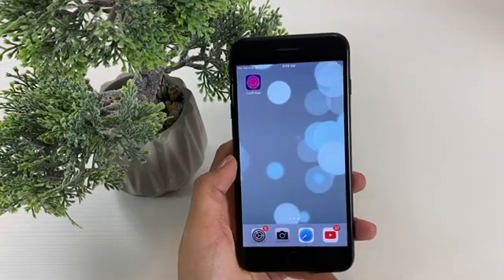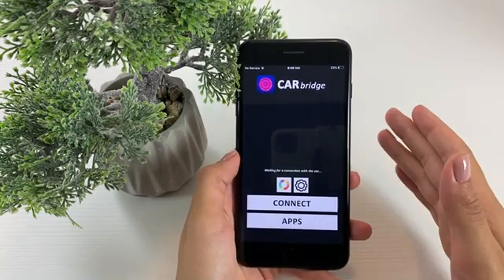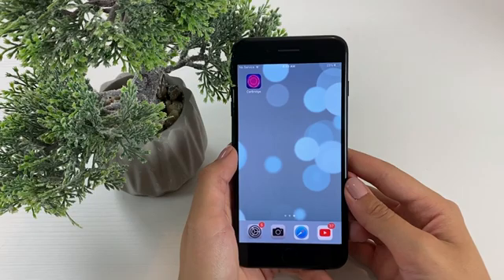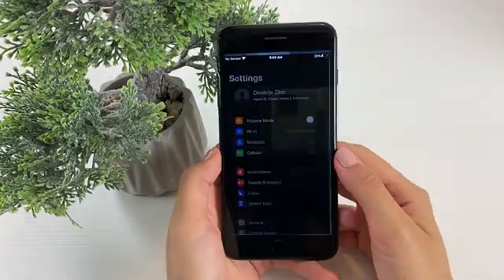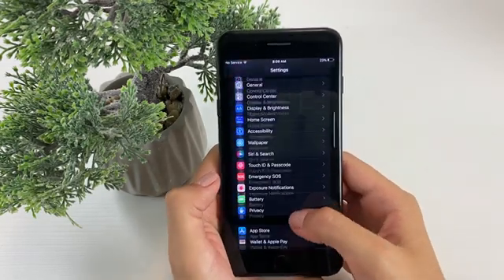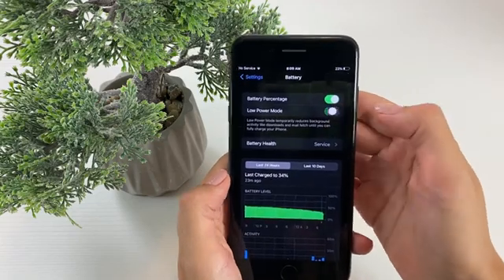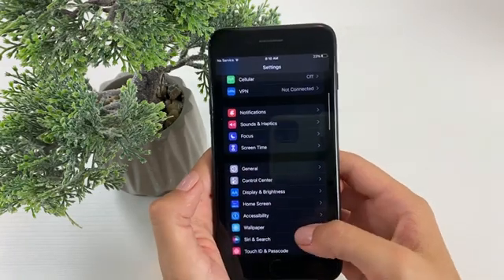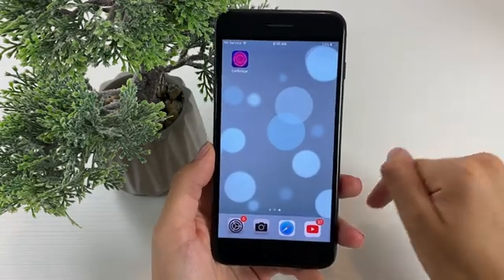Carbridge iOS Download - How to Install and Download CarBridge iOS 16 & iOS 17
Are you eager to unlock the full potential of your iOS device? 📱 Look no further! In this video, I'll guide you through the process of downloading and installing CarBridge, the game-changing app that brings ultimate functionality to your iOS 16 and iOS 17 devices. 🚗💨

Have you ever wished you could use your favorite apps right on your car's infotainment system? With CarBridge, that dream becomes a reality! 🚙⚙️ I'll show you the step-by-step method to seamlessly download and install CarBridge on your iOS device, allowing you to access apps like never before while you're on the road.

No more limitations or restrictions – CarBridge opens up a world of possibilities, from navigation apps to music streaming services, all available on your car's screen. 🎵🗺️ Say goodbye to squinting at your phone while driving and hello to a safer, more convenient way to use your device while on the go.

In this comprehensive tutorial, I'll walk you through each stage of the installation process, ensuring that you can enjoy the full CarBridge experience without any hiccups. 📲✅ Whether you're a tech-savvy user or just dipping your toes into the world of iOS customization, my guide will make the process smooth and straightforward.

So buckle up and get ready to revolutionize your driving experience with CarBridge! By the end of this video, you'll have the power to bring your favorite apps to your car's dashboard and elevate your daily commute like never before.

Don't miss out on this opportunity to take your iOS device to new heights – quite literally, in your car! 🌟🚗 Join me as I demystify the CarBridge iOS download and installation process, ensuring that you're equipped with all the knowledge you need to enjoy seamless app integration on the road. Let's hit the road with CarBridge!